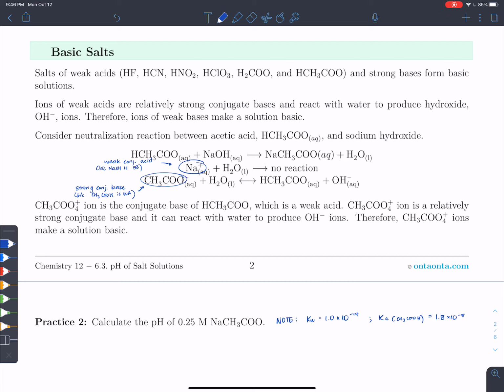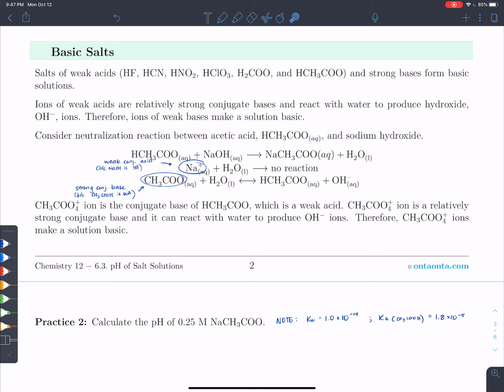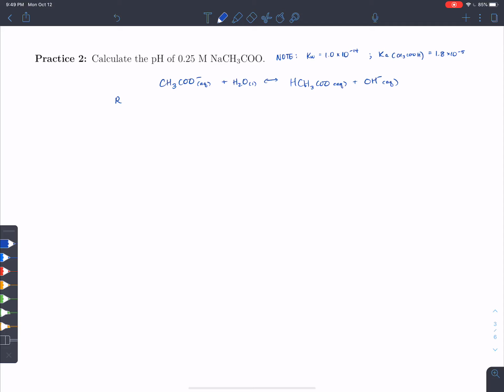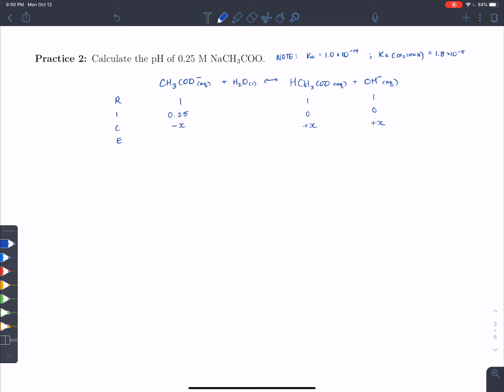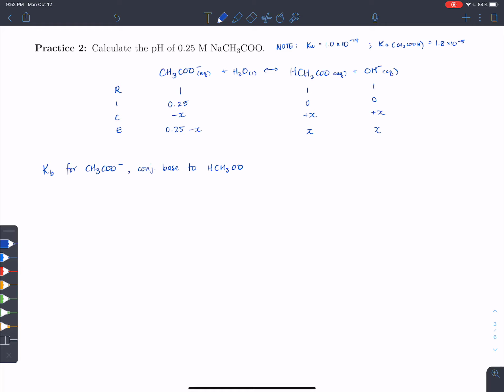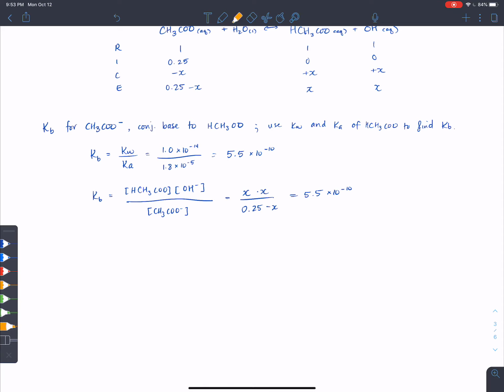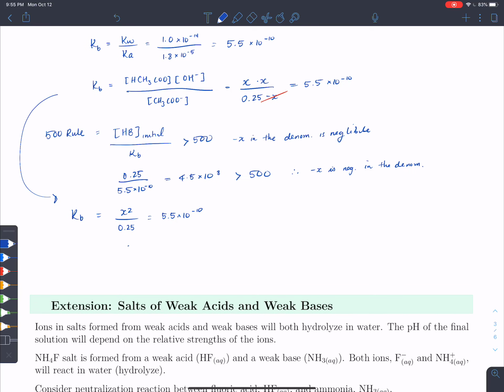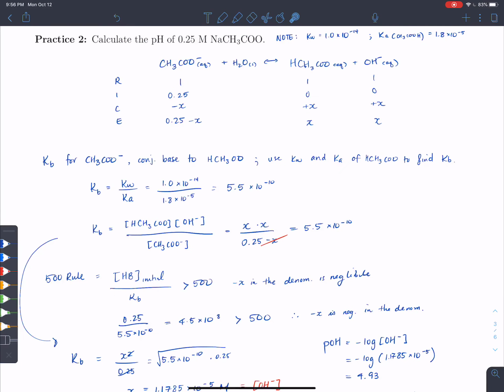6.3 Basic Salts